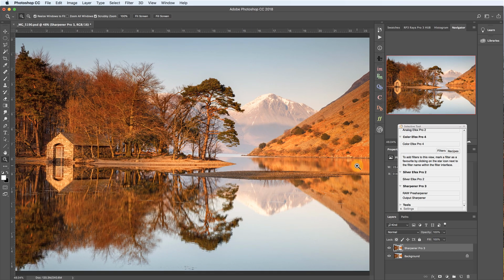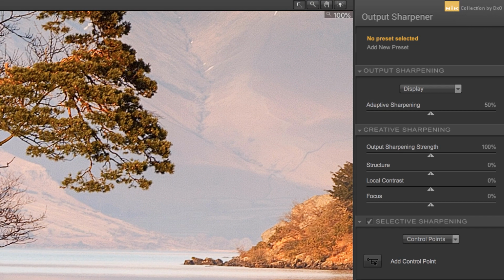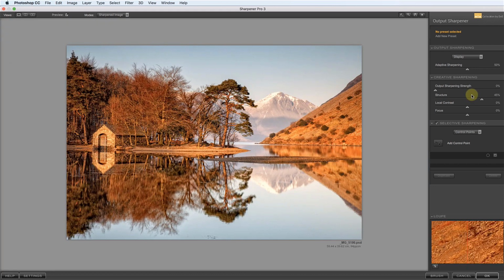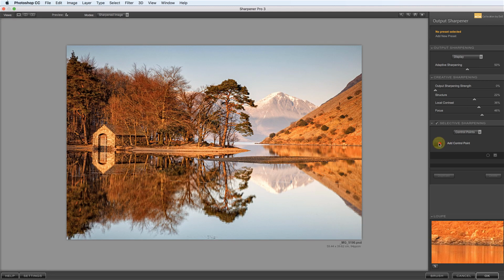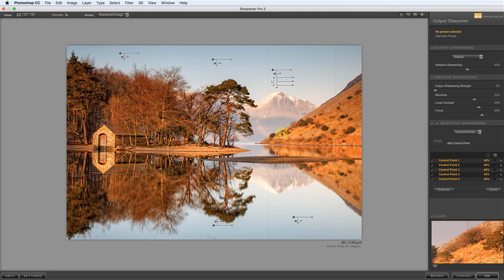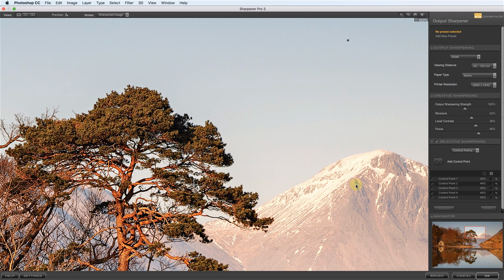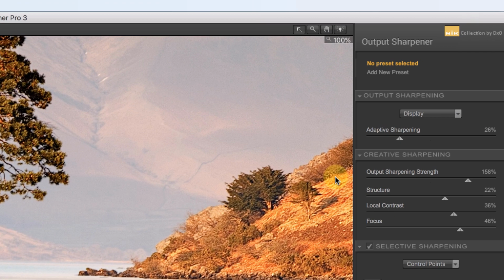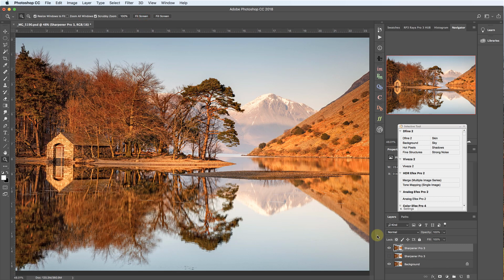Master Nik Sharpner Pro Output Sharpener: Bitesize Nik Tutorials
D✅ FREE 6 Steps to Shooting Beautiful Landscape

o you want to create bitingly sharp photos that seem to leap out in 3-D? The secret is applying the correct levels of Creative Sharpening and Output Sharpening. Nik Sharpener Pro is a superb sharpening tool that can help you achieve excellent sharpening results. This tutorial demonstrates how you can easily master it with a few simple techniques.

This is the second of two videos where we explore how to use Nik Sharpener Pro. The first tutorial looked at Capture Sharpening using the Nik RAW Presharpener. In this video, we examine how to use the Nik Output Sharpener to apply both Creative and Capture sharpening. It explains the crucial link between the Output Sharpening Controls and Creative Sharpening Controls. It also explains how to use the adjustments in each of these areas together with the Control Points.

CONTROL POINTS
To gain the most value from this video you need to understand how to use Control Points. If you’re at all unsure about using Control Points, I suggest watching my Control Points video first

HOW TO USE NIK TUTORIAL
I mentioned this tutorial in the video. If you’re not sure which order to use the Nik Collection plugins this will help you.